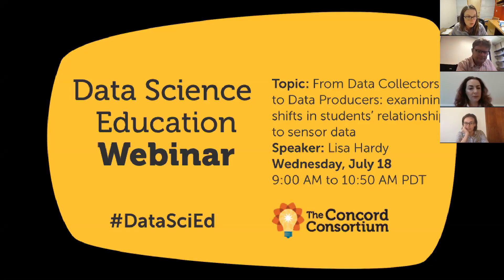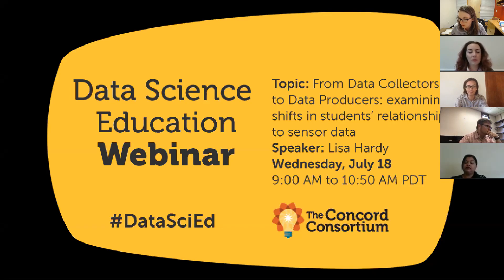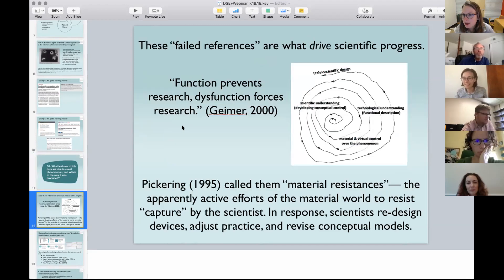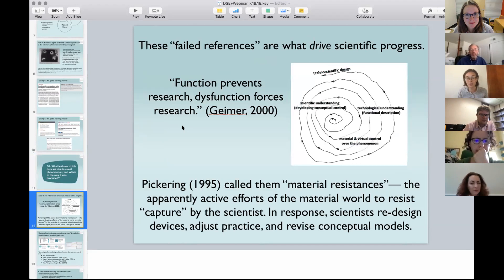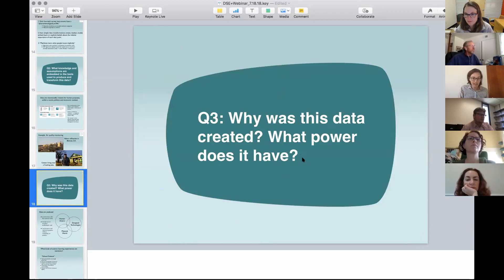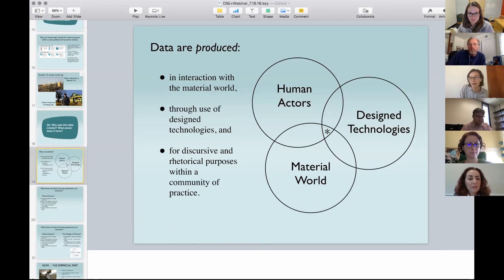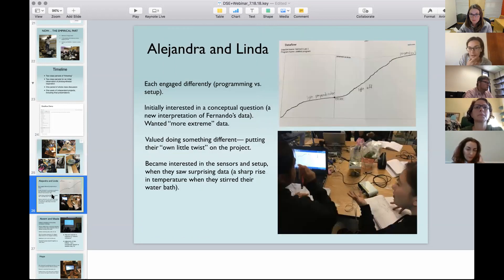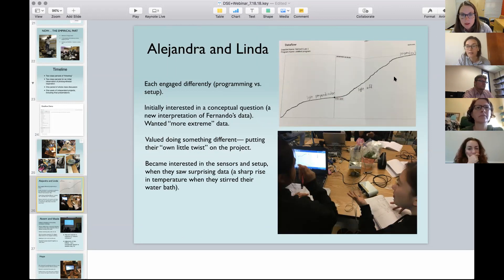From Data Collectors to Data Producers: Examining shifts in students’ relationships to sensor data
In data science education, students will encounter and be asked to interpret large datasets that they did not create themselves — often with limited information about why or how these datasets were constructed. In contrast, studies of science practice highlight that the interpretation of data is strongly contingent on the methods by which that data was produced. Data can never be interpreted straightforwardly, without careful consideration of the methods and instruments used to produce it.

In this presentation, Lisa Hardy will talk about ongoing research into students’ experiences using sensors and Dataflow software to produce their own data in the context of independent inquiry projects. She will discuss how the use of sensors can re-situate scientific data in the material world, and highlight its entanglement with students’ own decisions and actions. This can give students opportunities to call into question their own methods of producing data, and motivate the development of systematic practices of experimentation. We will discuss the implications of students’ experiences producing and interpreting their own datasets for their future encounters with data more broadly.

Lisa is a research associate interested in fundamental research in technology-enhanced STEM learning, as well as in designing and developing technology-based learning environments for K-12 and undergraduate STEM classrooms. Her dissertation research was in how university physics students develop scientific understandings when interacting with one another around networked simulations.

Her research aims to engage students in doing authentic science, reasoning with scientific models, and reasoning about the relationship between models, instrumentation, and data. Lisa is working on the InSPECT project to understand opportunities for embedding computational thinking practices within authentic science inquiry supported by “Maker” technologies such as Raspberry Pis and “Internet of Things” sensors.

Lisa has a double B.S. in Physics and Biochemistry/Molecular Biology from the University of California at Davis and an M.S. in Physics from the University of Wisconsin. She recently completed her Ph.D. in Education at UC Davis.